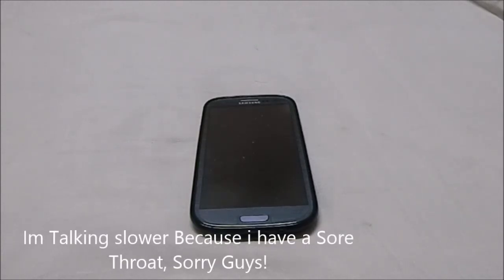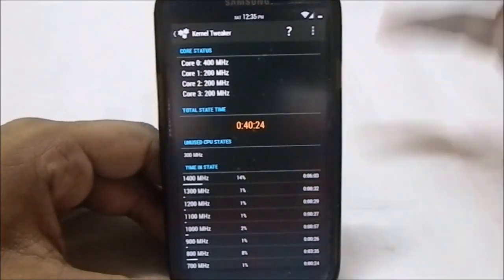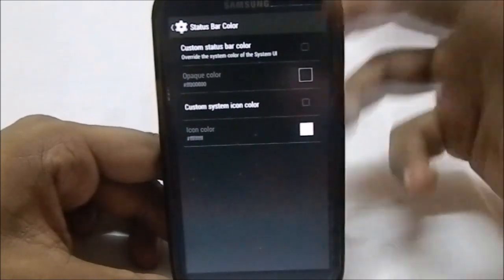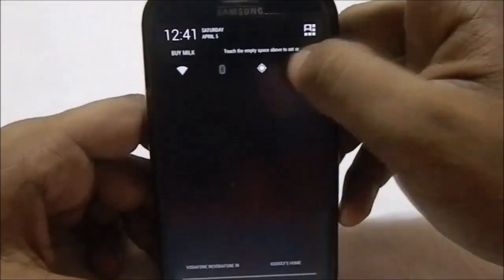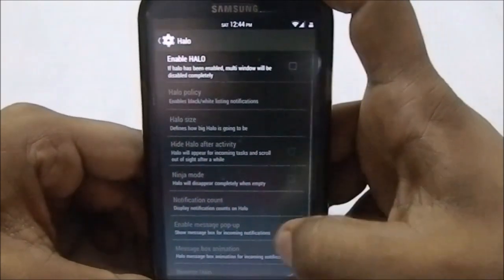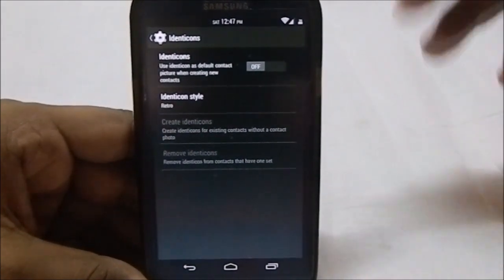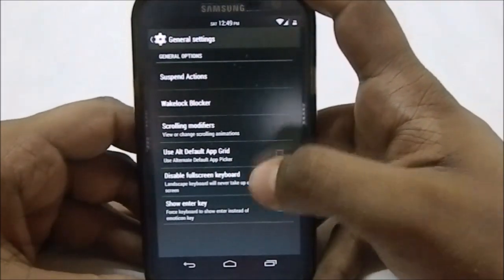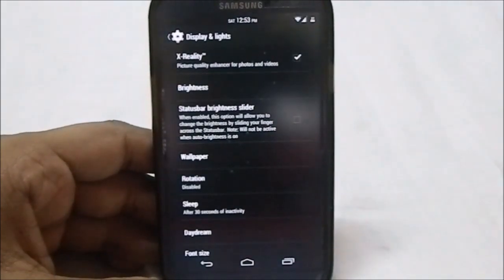SOKP ROM [Android 4.4.2] For Galaxy S3 (GT-i9300)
A Relatively New ROM, But Boy is it a Good one! My Current Daily Driver and They Really Threw in The Kitchen Sink in this one!